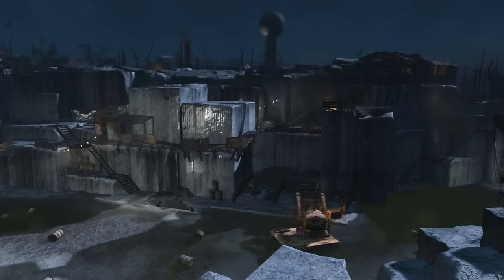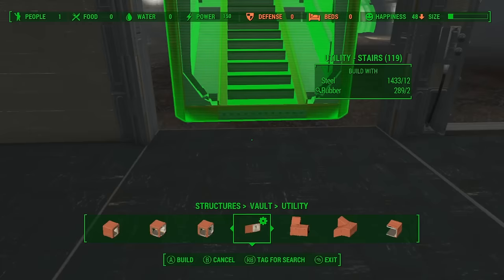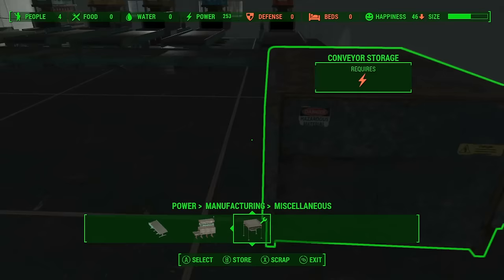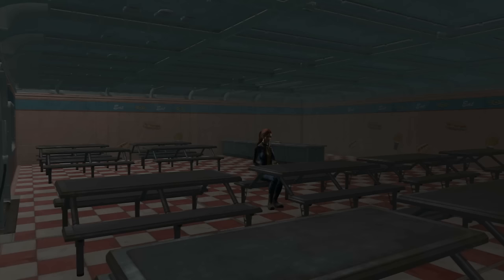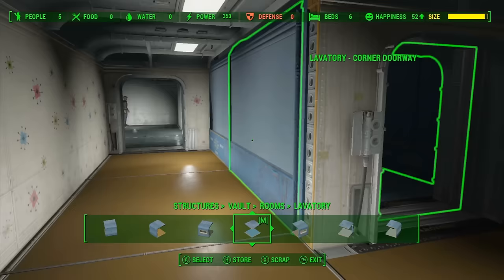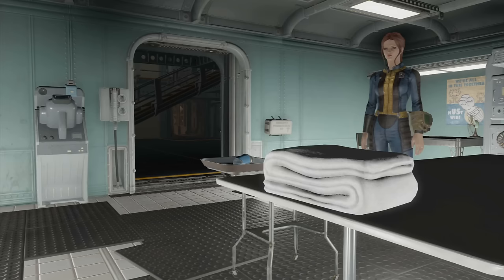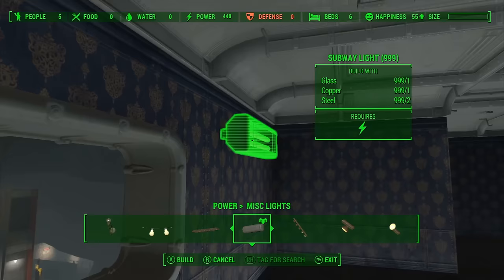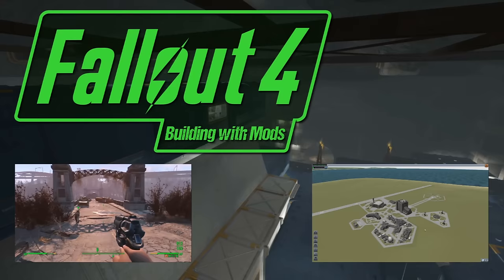Vault 88 - Building with Mods - Vault-Tec Workshop - Fallout 4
Here is a my first attempt at the Vault-Tec Workshop DLC. Overall an ok DLC, little to much effort for regular relaxed gameplay but for building enthusiasts its not bad.

Mods used in this video:
OCDecorator - Static Loot
Crafting Fury 9000 GTX - Buildable armour stands - Decorations - Furniture